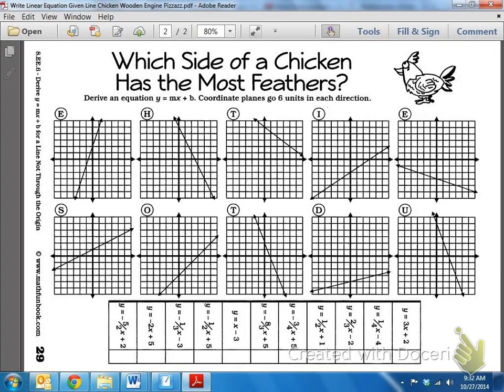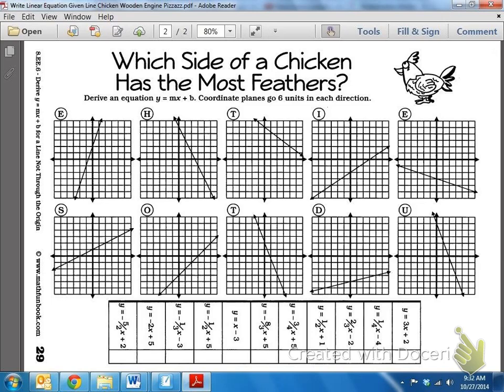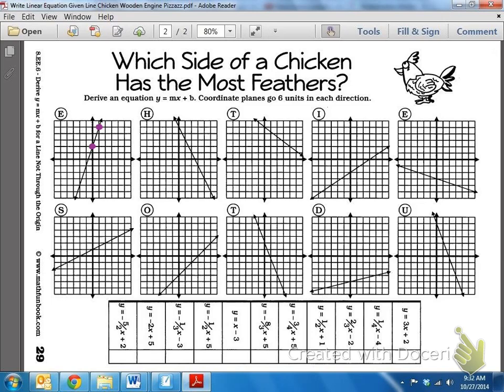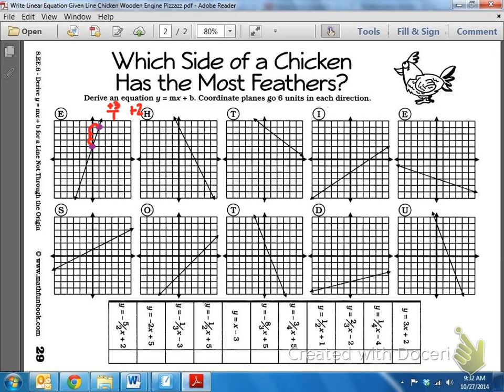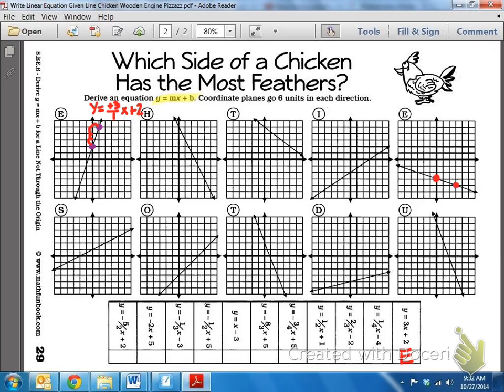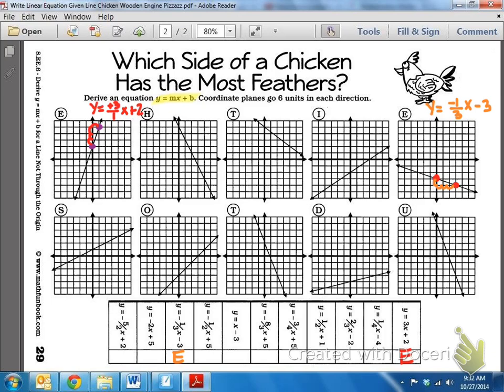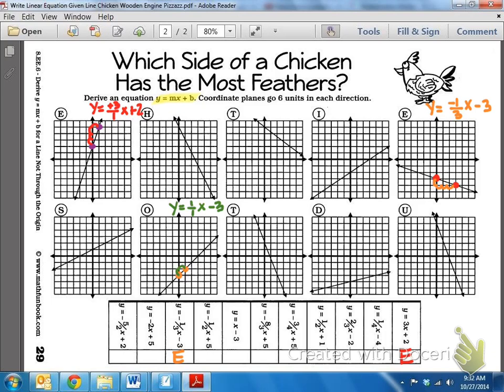Common Core Math: Derive Linear Equation when Given a Graph when B=0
Common Core Math: Derive Linear Equation when Given a Graph when the y-intercept is 0, b=0